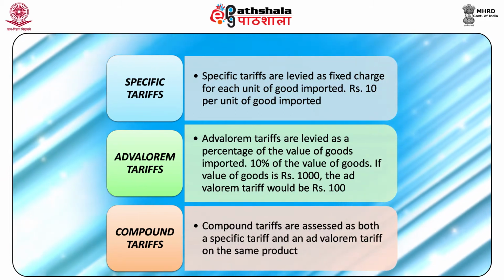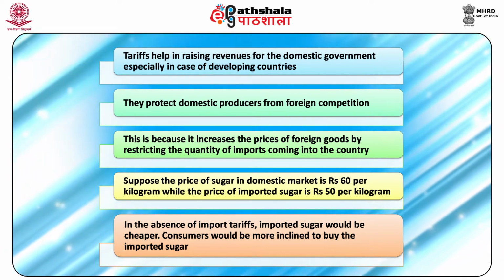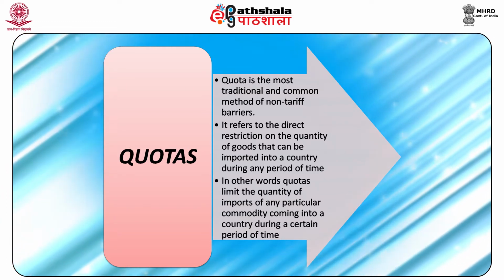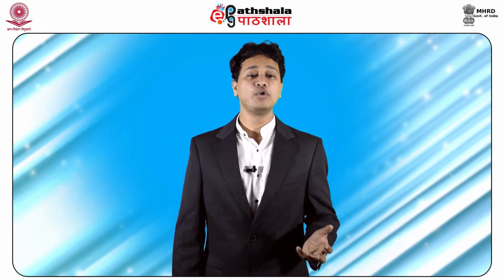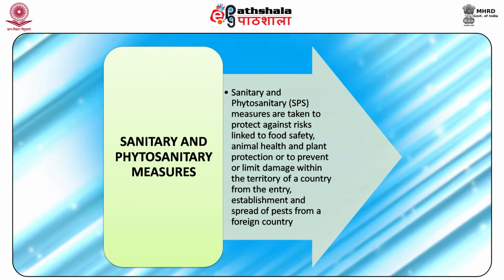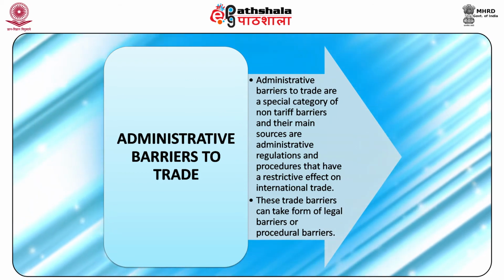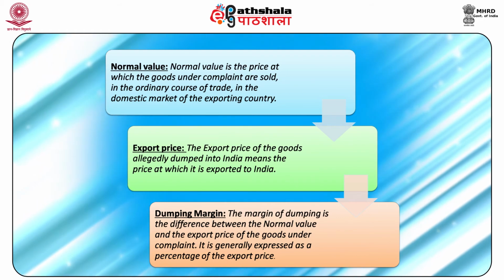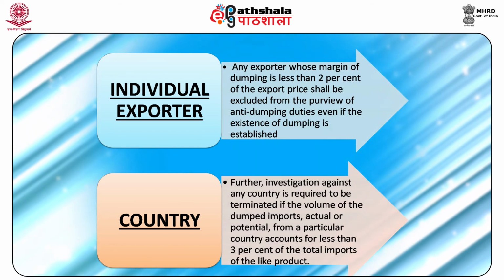TARIFF AND NON-TARIFF BARRIERS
Paper :  INTERNATIONAL BUSINESS
Module : TARIFF AND NON-TARIFF BARRIERS